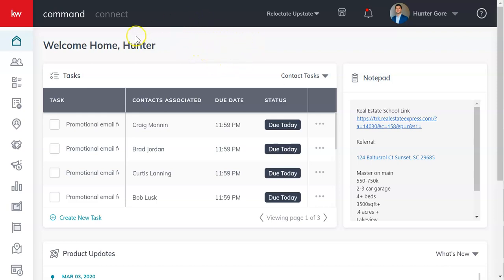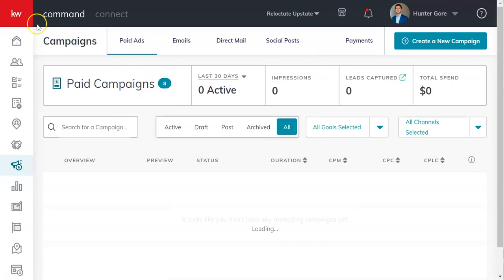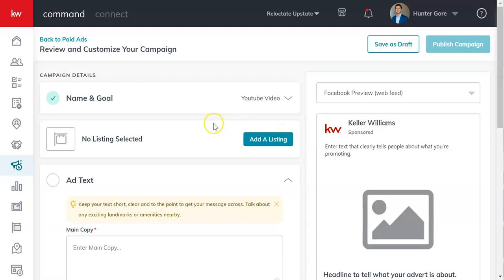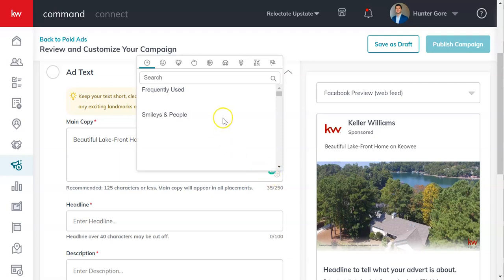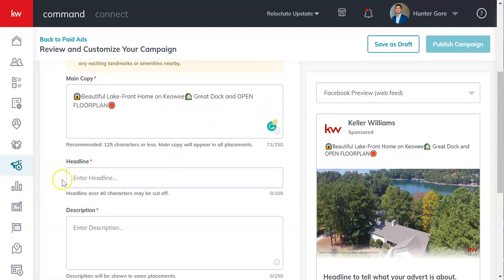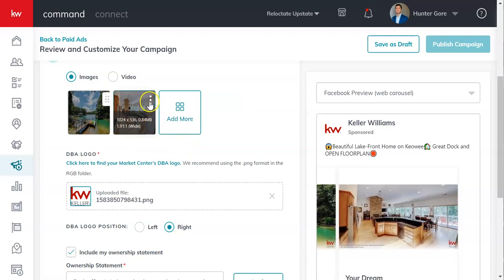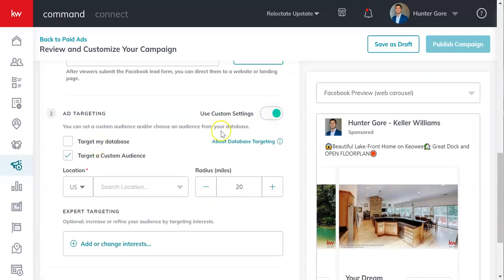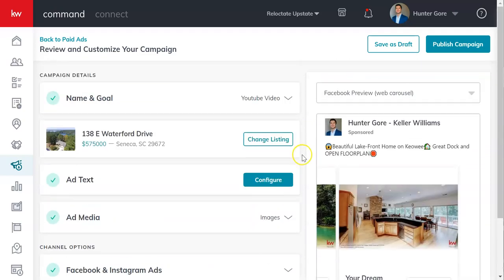KW Command: How to Create a Facebook Ad in Command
In this video, we walk through how to create a Facebook ad in Command from start to finish.

If you would like 1-on-1 specialized Command Help, then please follow this link to book a time with me.

*I am the Tech Coordinator of our Market Center and have been helping agents with Command since Family Reunion 2019*

If you have any referrals for the Upstate of South Carolina, our team pays 30% referrals and would love to work with your Clients!